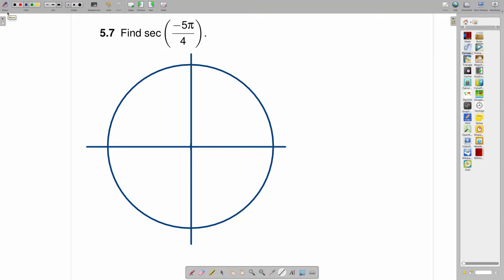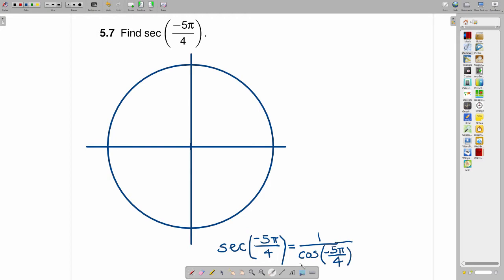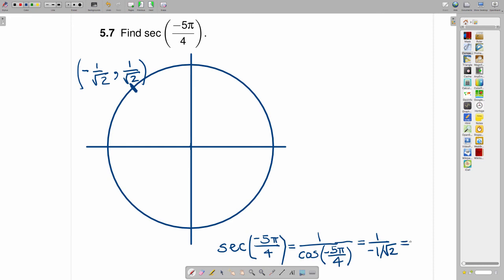Computing the Secant - Transitioning to Calculus